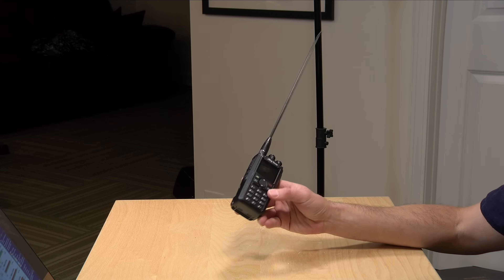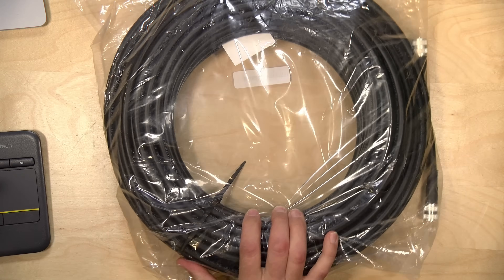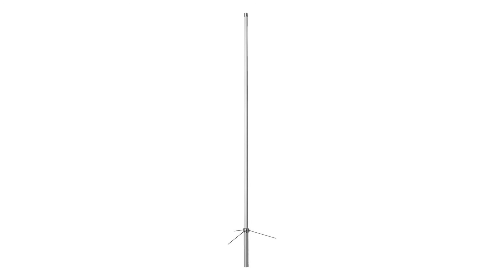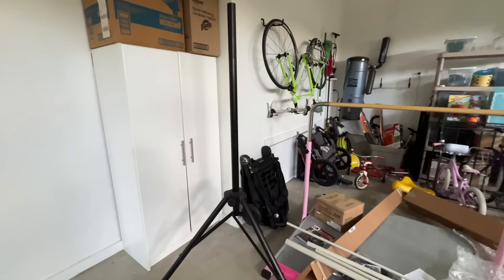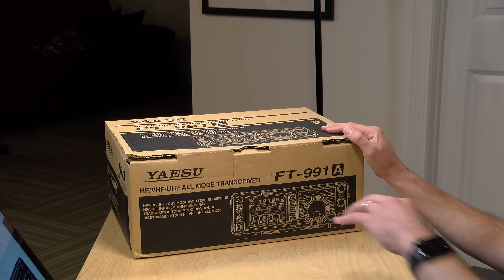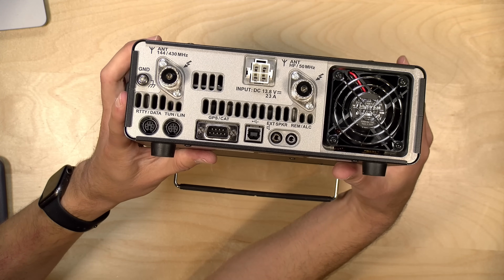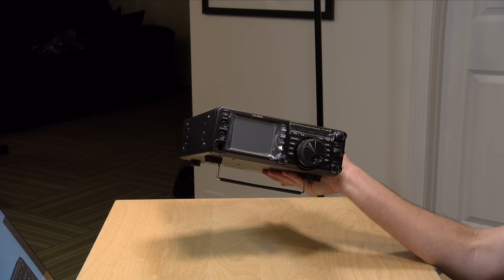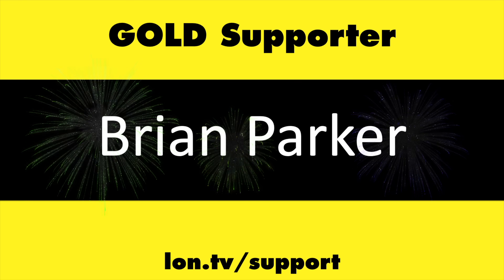My Ham Radio Adventure Update! New Base Station Equipment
- I am learning the art of amateur radio and have acquired my base station equipment. There will be much more to come on this topic as I get antennas installed and begin exploring the portions of the radio spectrum this new equipment will give me access to!

VIDEO INDEX:
00:00 - Intro
02:11 - Coax Cable - DX Engineering 400MAX PL-259 50 ohm Coax
03:30 - UHF / VHF Antenna (Diamond X50a)
03:49 - HF Dipole Antenna (Two MFJ-1610T & MFJ 347)
05:45 - MFJ Antenna Tripod
06:45 - Yaesu 991-A
11:06 - Yaesu FP-1030 Power Supply